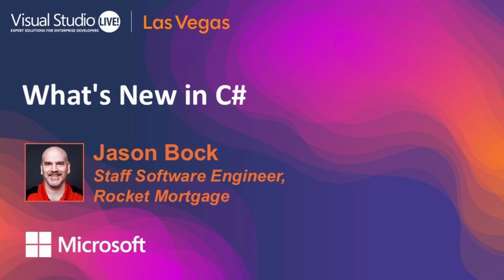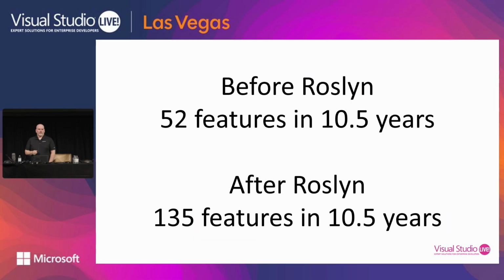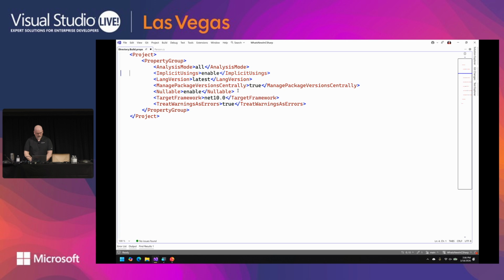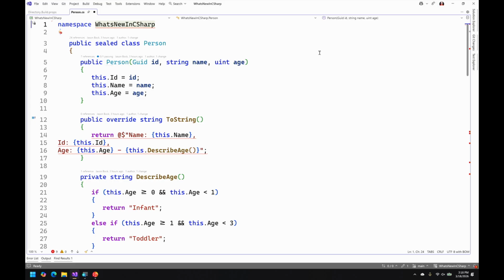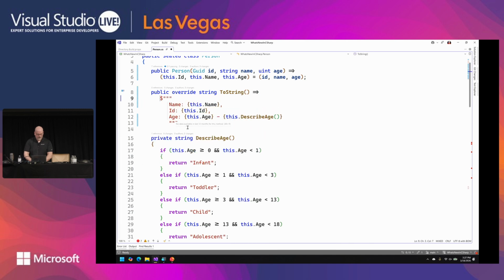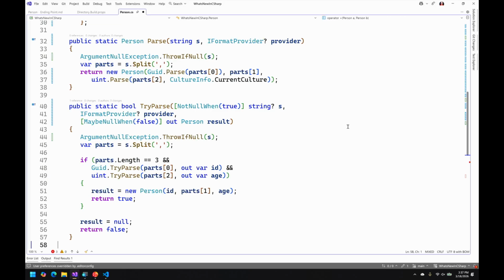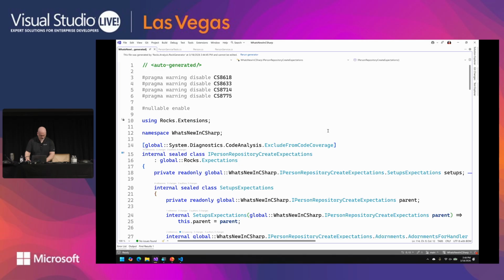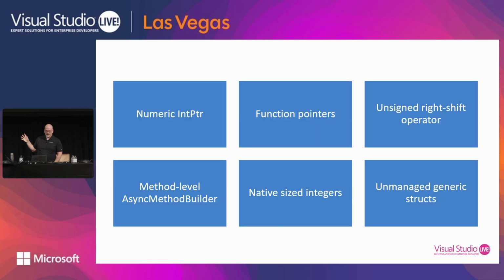Visual Studio Live! Las Vegas 2026 - What's New in C#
Visual Studio Live! Las Vegas 2026 - What's New in C# with Jason Bock
C# has been in existence for more than 20 years. In recent history, the number of features and changes have substantially increased, thereby allowing C# developers to write applications with new techniques and approaches. In this session, I'll cover a number of these language improvements. I'll demonstrate how these features can enhance code bases with concision and performance.
Estimated viewing time: 75 minutes